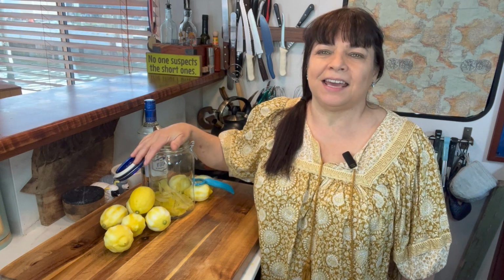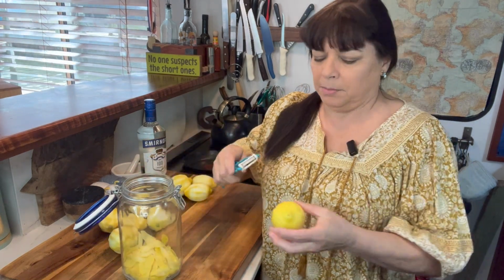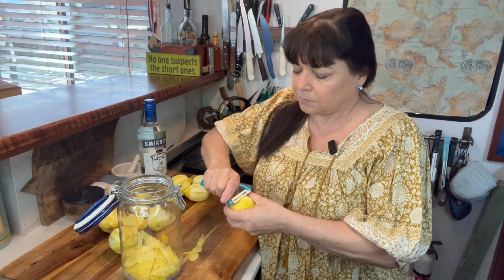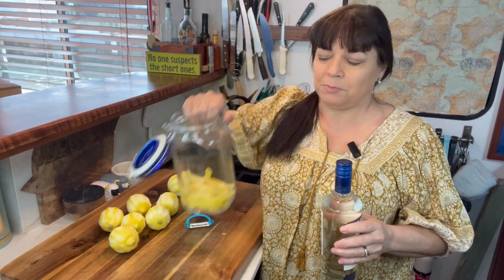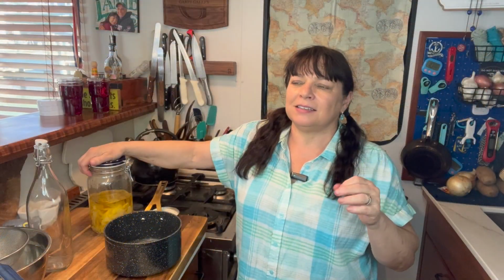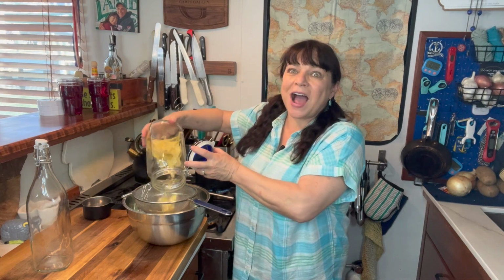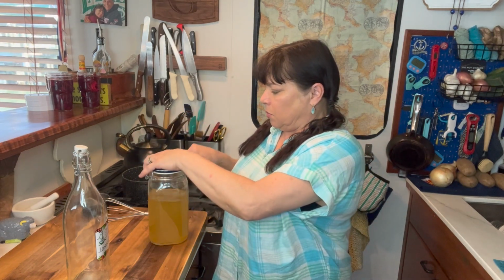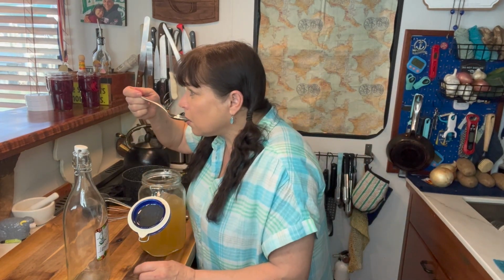How To Make Limoncello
Limoncello is an Italian lemon liqueur mainly produced in Southern Italy, especially in the region around the Sorrentine Peninsula and the coast of Amalfi. It is the second-most popular liqueur in Italy and is traditionally served chilled as an after-dinner digestivo. It is also a popular homemade liqueur, and all you need to make truly incredible limoncello are some good lemons, a bottle of stiff vodka, and just a little patience.
So join me to learn how to make homemade limoncello.